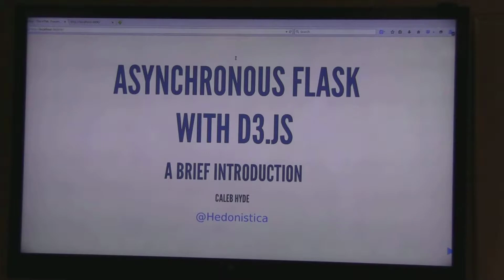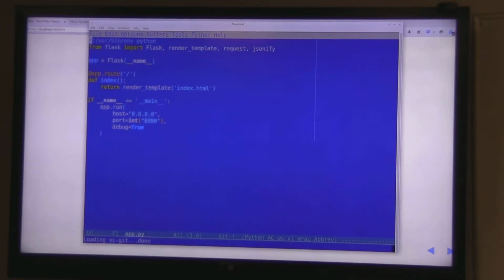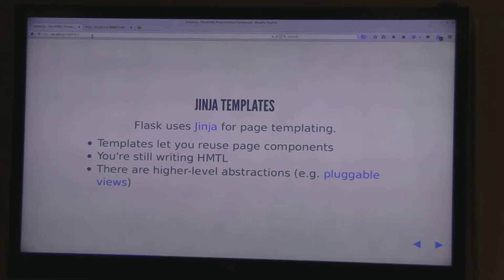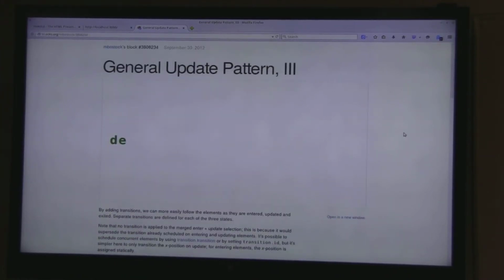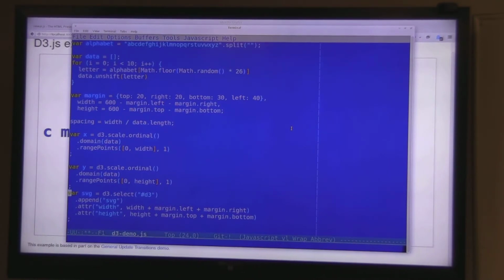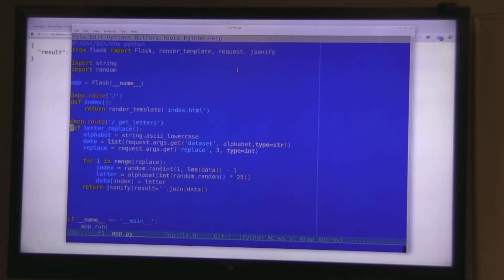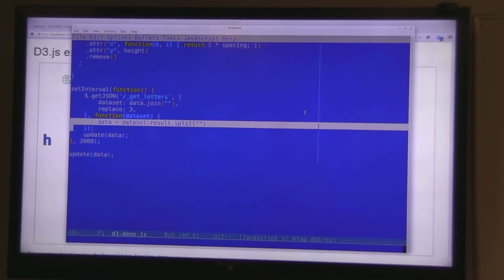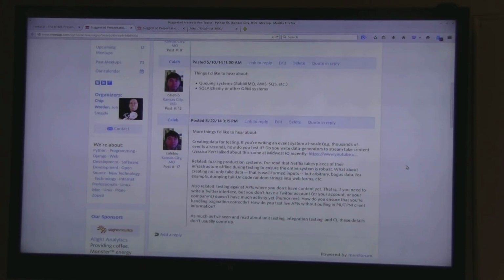Asynchronous Flask with D3.js